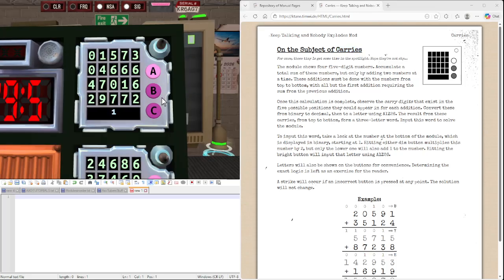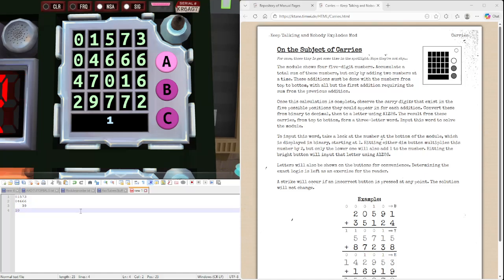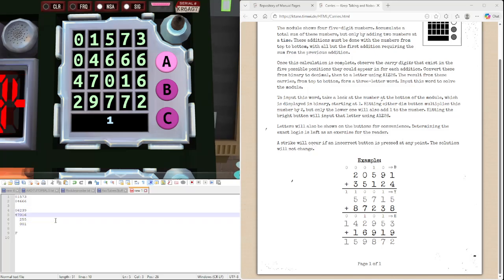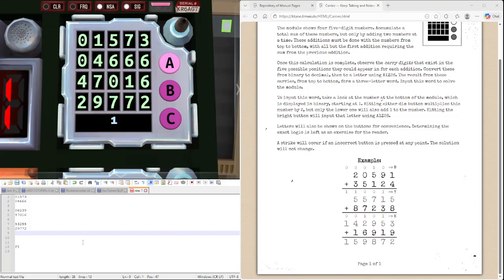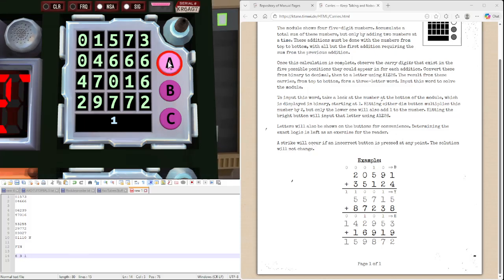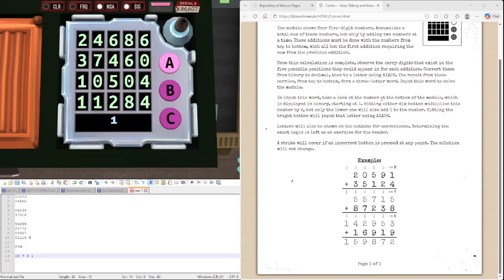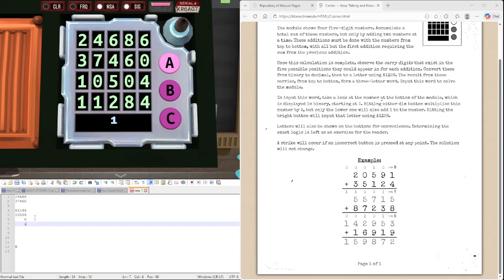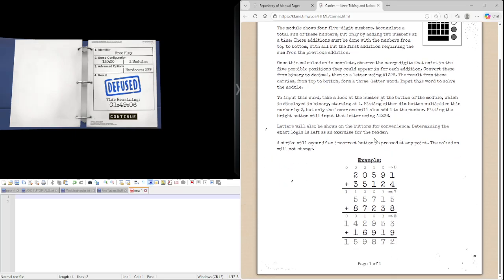KTaNE - How To - Carries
...carries what?